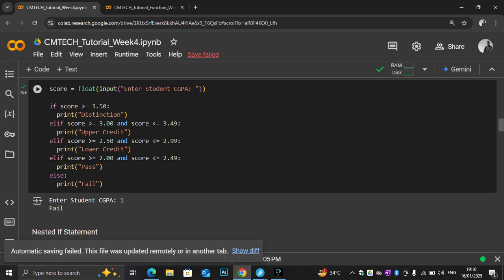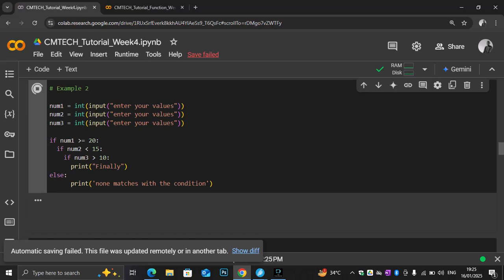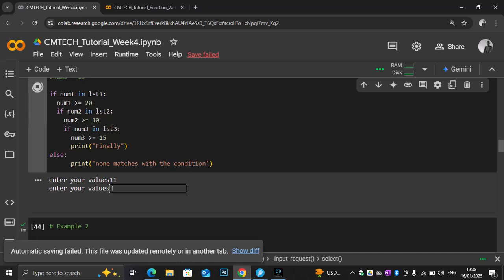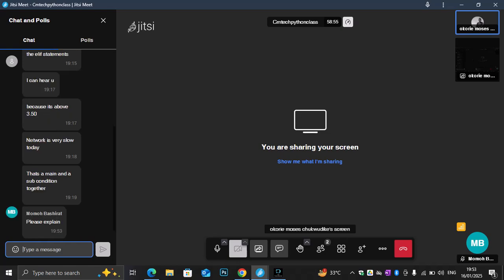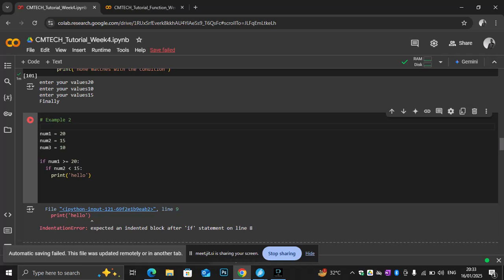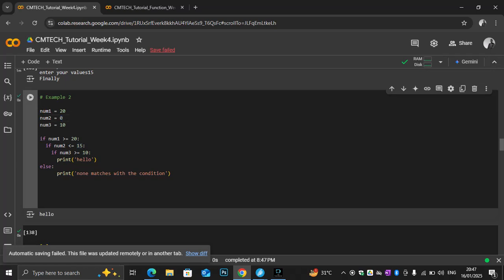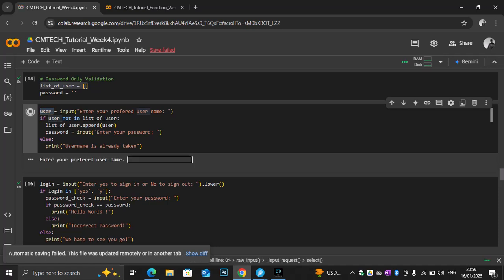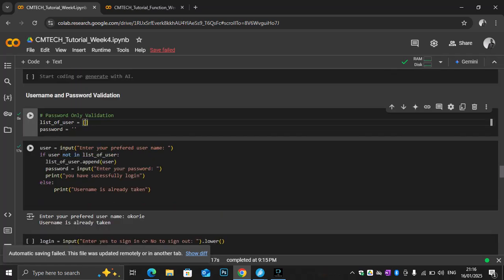INTRODUCTION TO GRADING SYSTEM USING NESTED IF, USERNAME VALIDATION